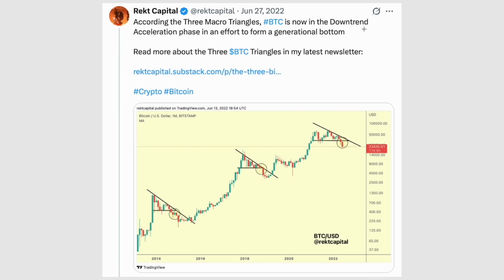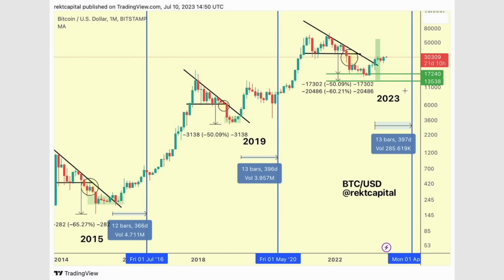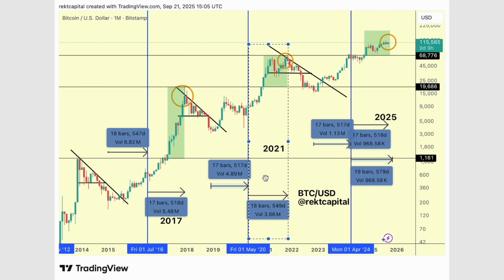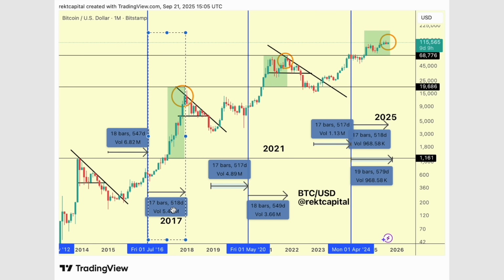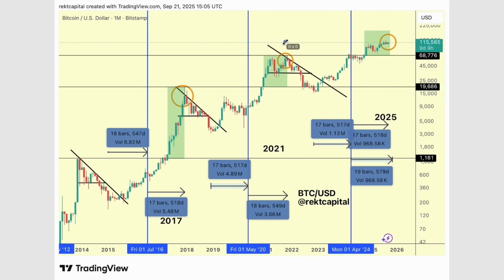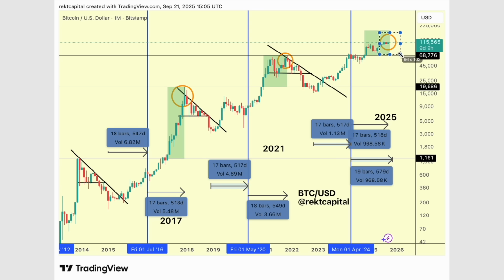The One Bitcoin Chart That You Need For Success In 2025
Get 20% deposit rebate and up to 2000 USDT in rewards!

I talk about how Bitcoin could build the path to new highs soon.